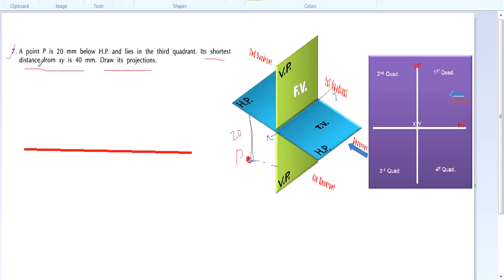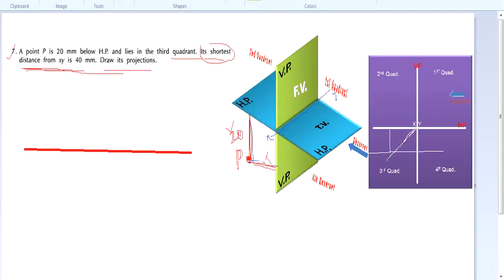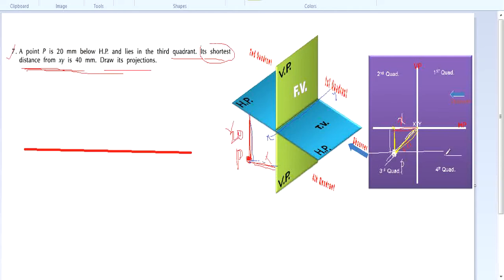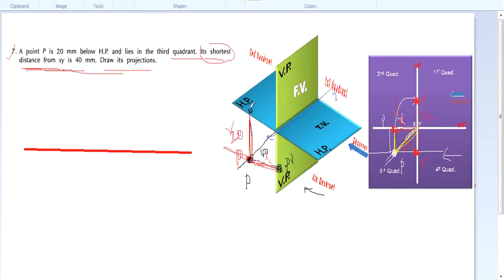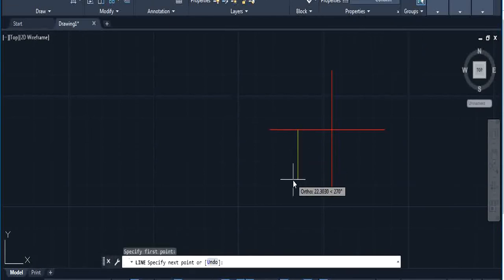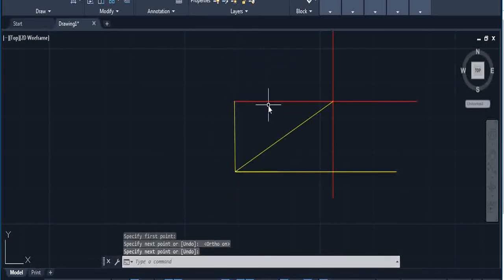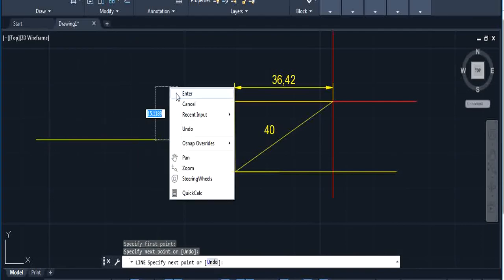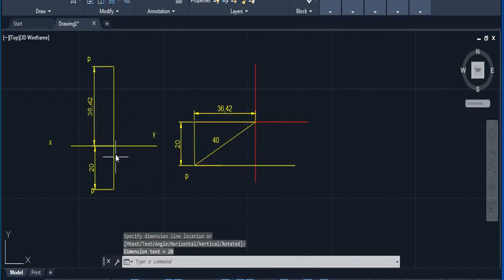Projection of Points /ND Bhatt Exercise Problems